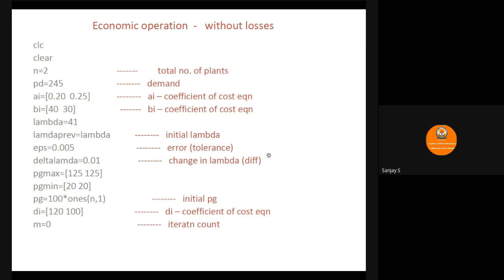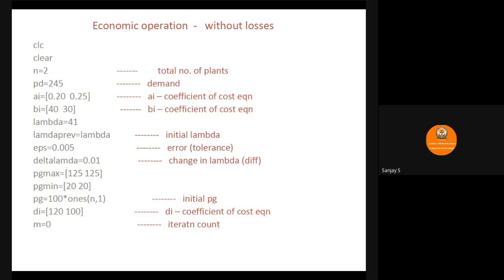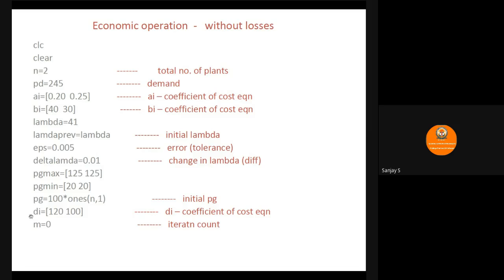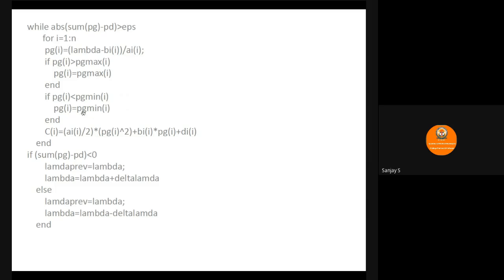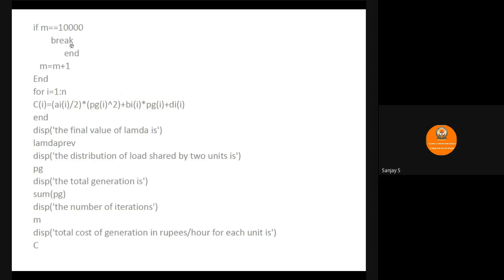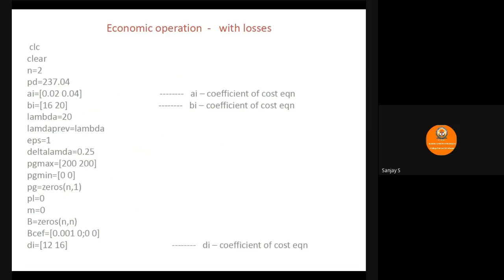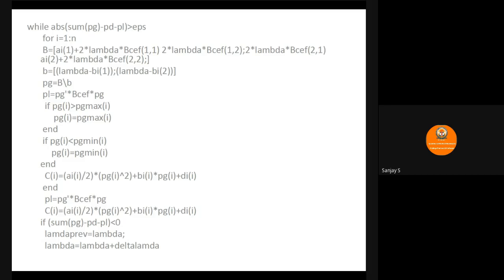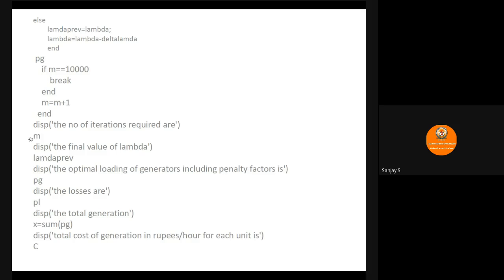Prg7 Optimal generation scheduling